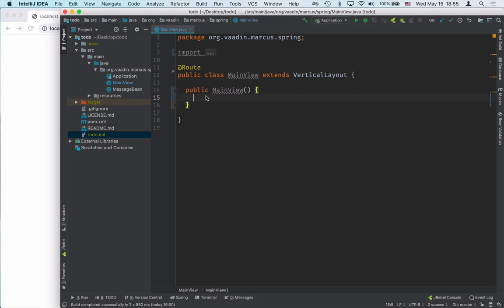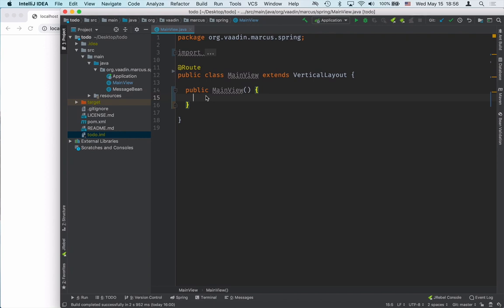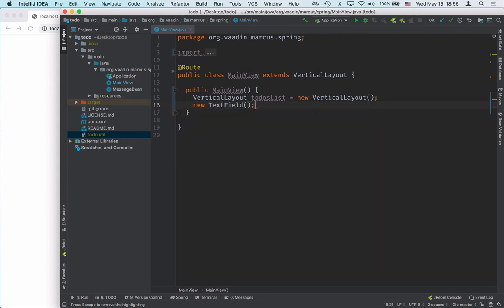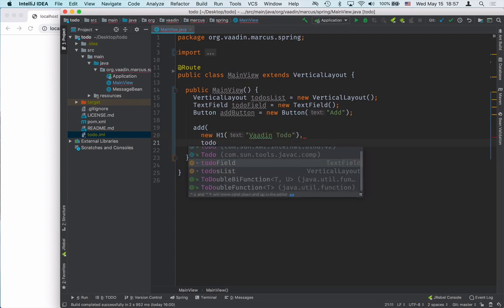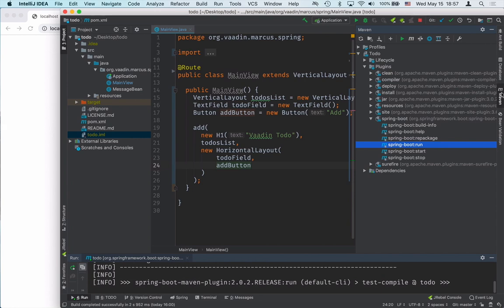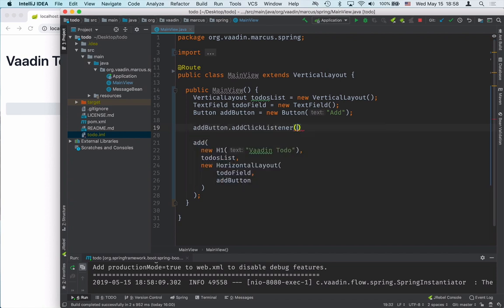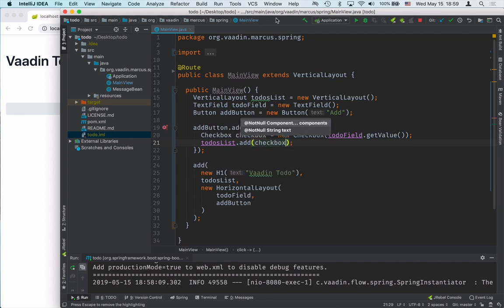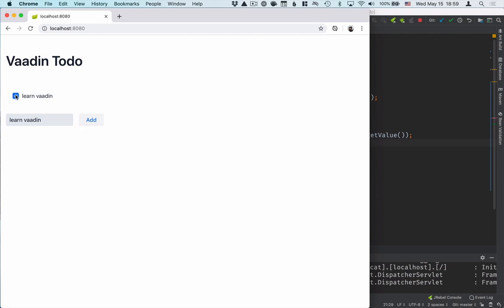Vaadin 2 min quick start tutorial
Learn the basics of Vaadin development: components, layouts, and events.